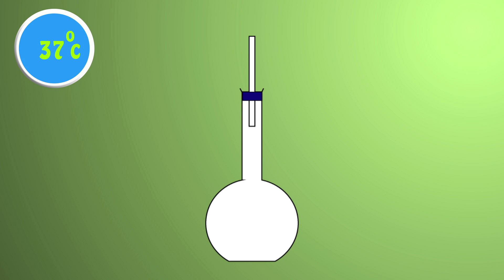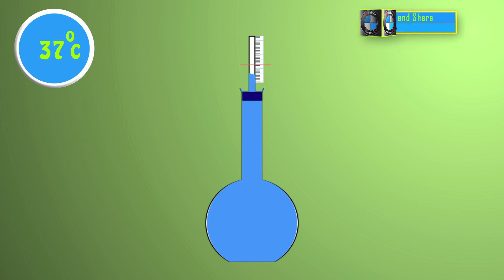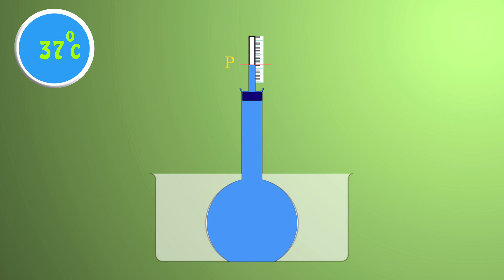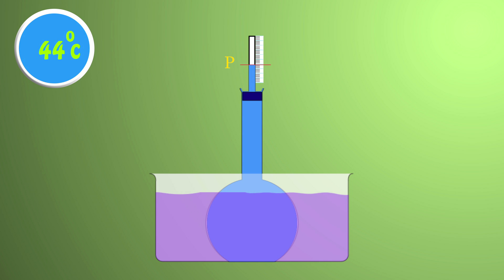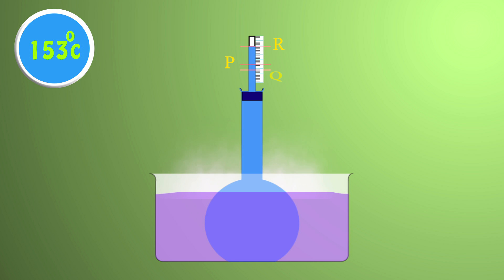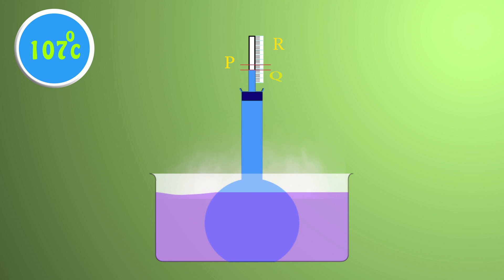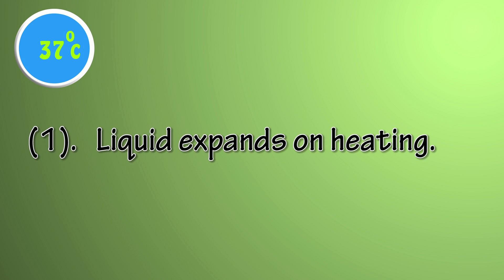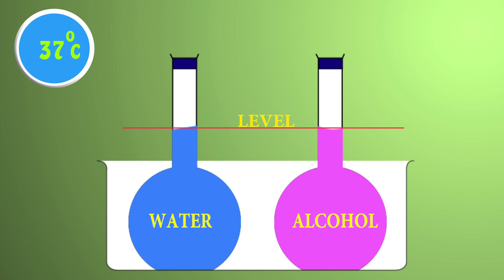physics tutor-thermal expansion of water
Liquid do not have any fixed linear or surface dimensions. It acquires the shape of the containing vessel. When we are heating a liquid, we have to heat it along with its container. When the container is heated, the thermal expansion of liquid does not correspond with that of the container. Hence we have to record the thermal expansion of liquid, relative to the container.
                                           Take a flat bottomed flask having a capillary tube, fixed at its mouth with the help of a cork. Fill this flask with color water such that, the level of water is at ‘P’ on the scale.
                                           Now place, the above flask in a metal trough. Pour water in the trough and heat, till it starts boiling. Observe carefully the level of water in the capillary tube.
                                            You will notice the level of water falls to ‘Q’. After sometime, the water level start rising. It not only reach ‘P’, but it also move further up to ‘R’.
                                            Now we have to deduce the reason behind it. As we heat the flask, it absorbed heat and expand suddenly. However water takes time to expand, as it is a bad conductor of heat. So the level of liquid drops initially from ‘P’ to ‘Q’. After sometime, liquid starts gaining heat, it expand more than the vessel. Hence, its level in the capillary tube rises to ‘R’.
                                            The conclusion of the above experiment are.
(1). Liquid expands on heating.
(2). Liquid expands more than solid.

Take two identical flasks containing water and alcohol, such that their level is same. Place these two flasks in a large iron trough and, pour water in it. Now heat the water till it boils. You will observe that, the level of alcohol rises more than, that of water. Hence, it proves that different liquids have different co-efficient of cubical expansion.